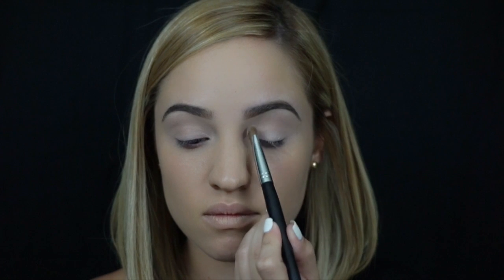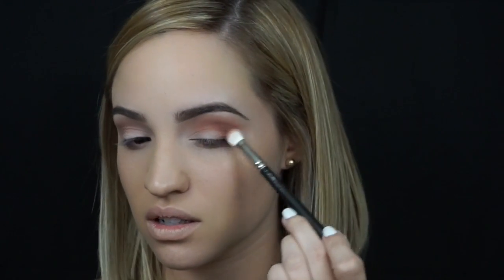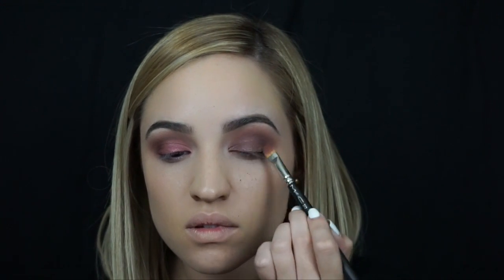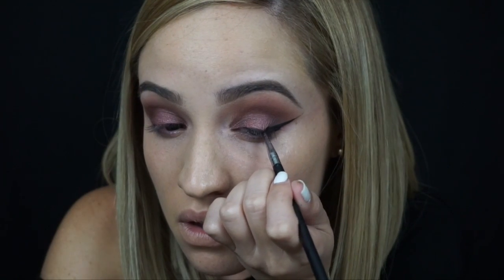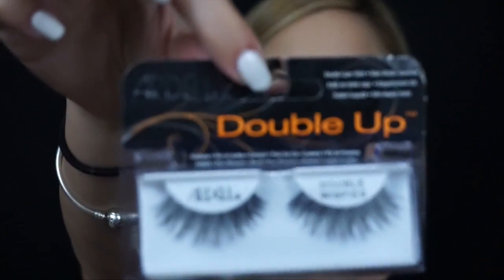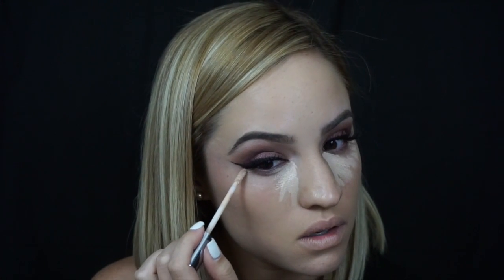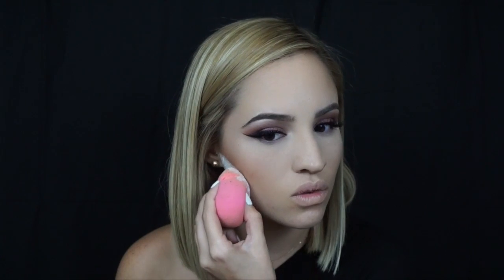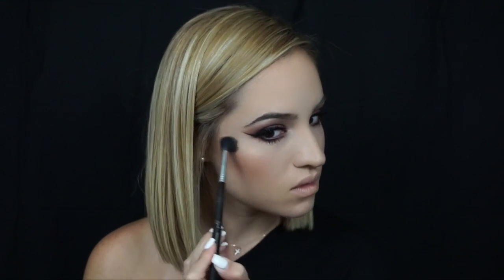Cranberry Smokey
HELLOOO THEREE!
Excuse the delay my computer went a little crazy on me but my video is FINALLY UP!
If you are interested on any of the products that I used I got you, just scroll down and all of the links are there.
xoxo

FOUNDATION:
 MAC Studio Fix Fluid NC25

CONCEALER:
Urban Decay Naked Skin Concealer in "Light Neutral”
MAC Prolongwear NC20
MAC Prep + Prime Loose Powder Translucent

BROWS:
Anastasia Beverly Hills DipBrow Pomade in Taupe

EYES:
Primer- MAC Painterly Paint Pot

MAC Mineralized Eye Shadow NOT AVAILABLE :(

LASHES:
Ardell Double Whispies

CONTOUR & BLUSH:
Anastasia Beverly Hills Powder Contour Kit in “Light to Medium”

LIPS:
MAC Boldly Bare Lip Pencil

Anastasia Beverly Hills Liquid Lipstick in “Milkshake”

FACIAL MIST:
MAC Fix+